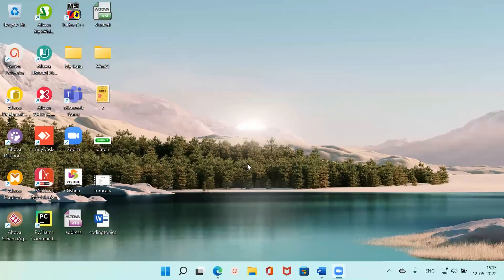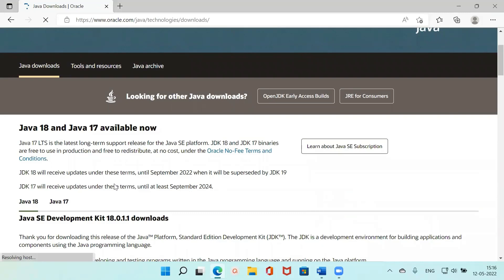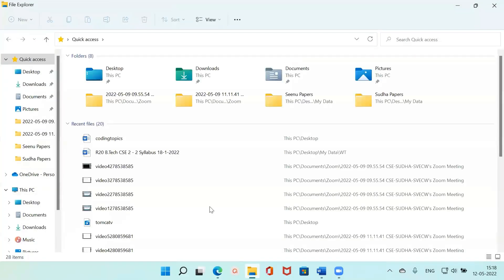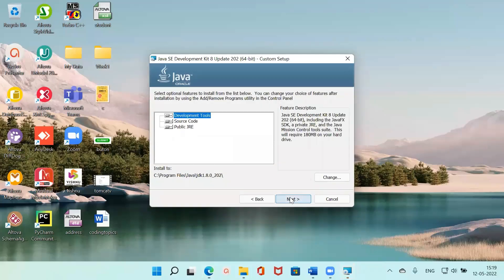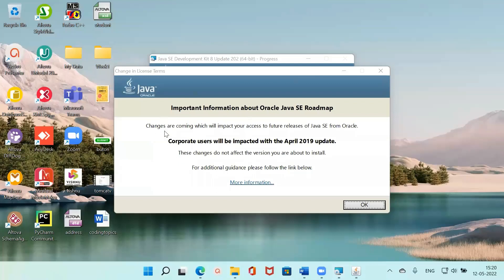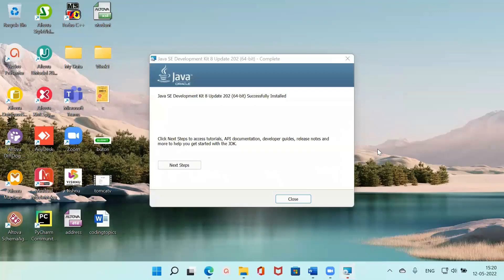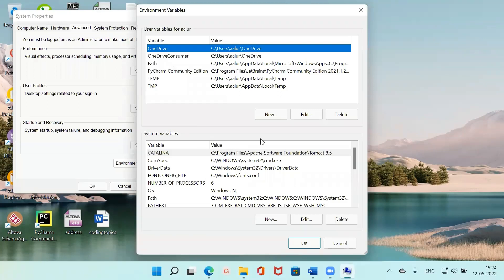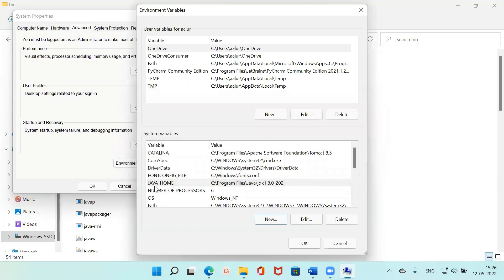wt # 58 | Install Java 8 on windows | Setting environment Variables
JAVA_HOME
path